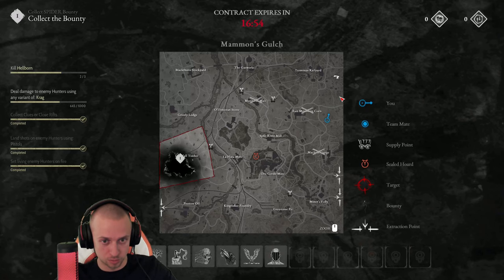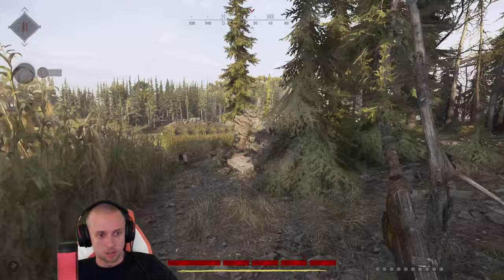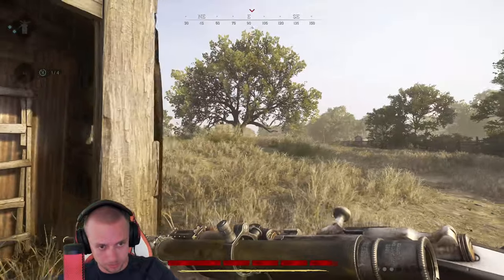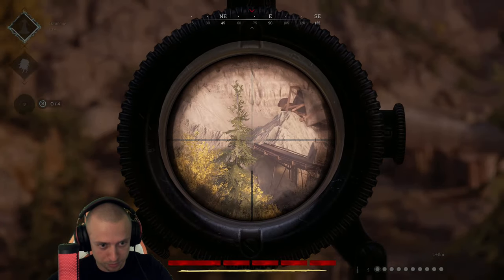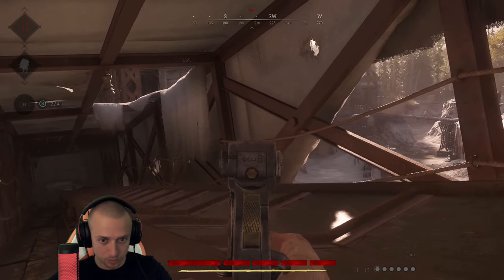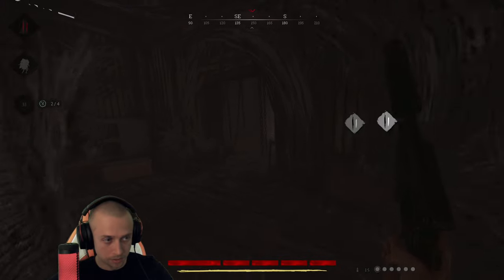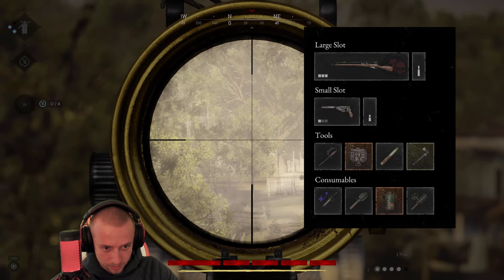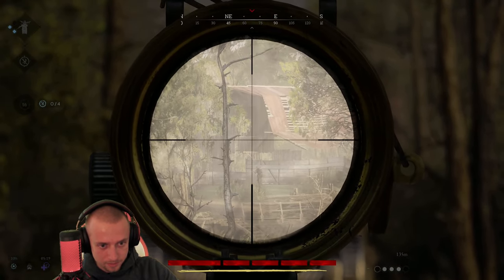IT IS NOT THAT EASY (AT LEAST FOR ME)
Hello everyone,

Distances thanks to hunt.rip/maps

Timestamps:
Intro 0:00
Talk 0:53
Attempt 1 2:34
Attempt 3 17:12
Attempt 14 24:44
Attempt 18 30:31
Attempt 20 31:33
Attempt 27 38:53
Attempt 30 49:27